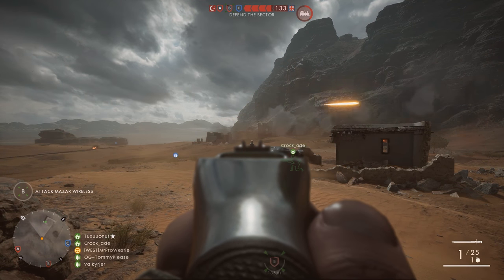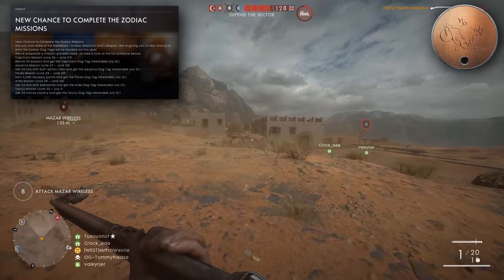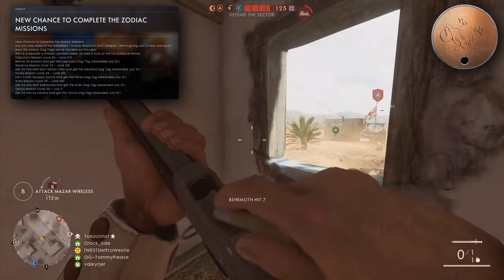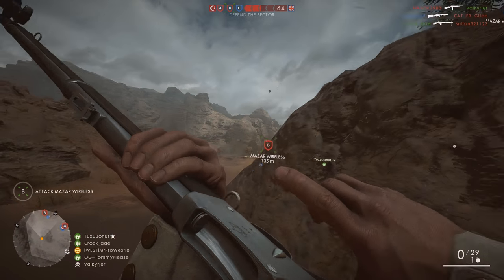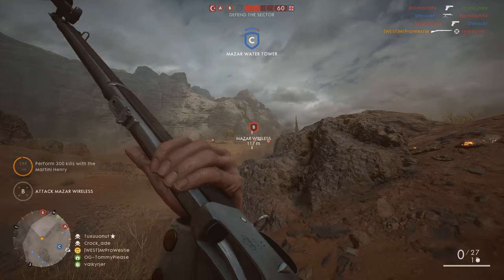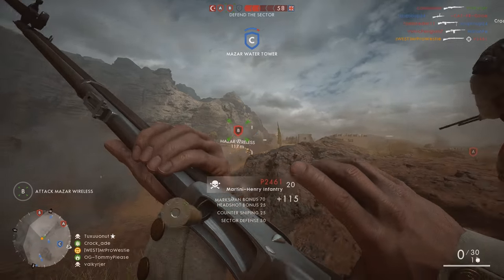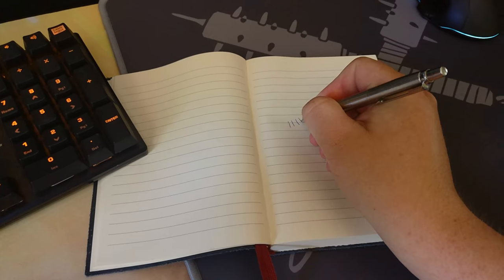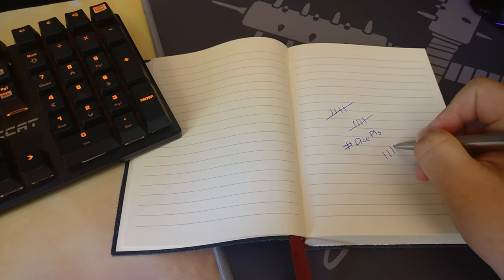► 2ND CHANCE AT ZODIAC DOG TAGS! - Battlefield 1 (Capricorn, Pisces, Taurus, Aquarius & Aries)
DICE has decided to give all players a 2nd chance at unlocking the Zodiac dog tags that have already passed in Battlefield 1! Get yourself involved this week and try to grab the ones you missed! :D
► Elgato - (link not here yet lol)